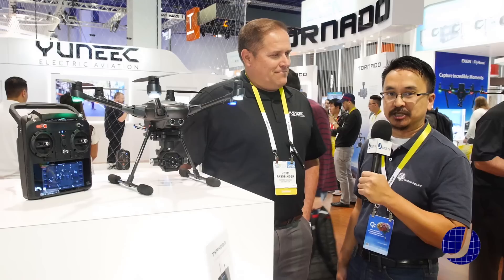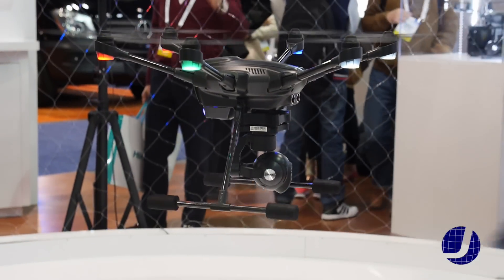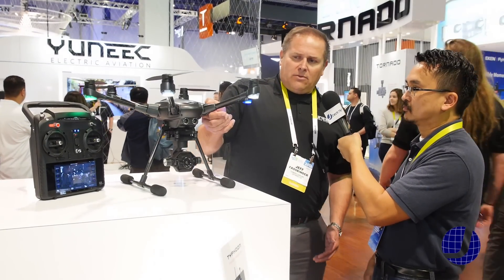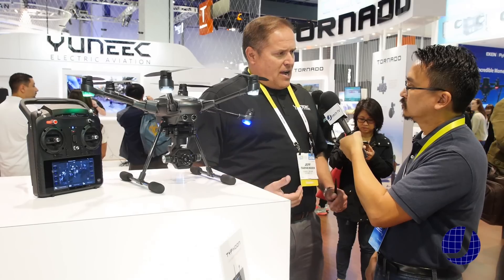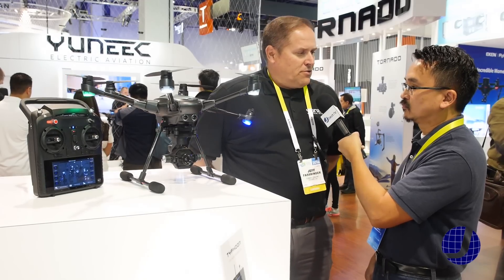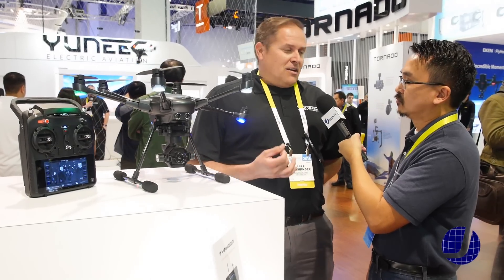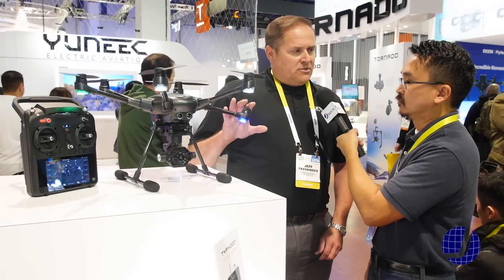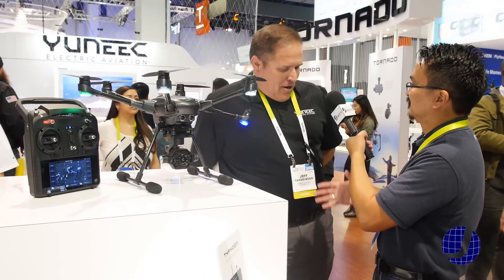Yuneec Typhoon H Drone at CES 2016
Interview with Jeff Fassbinder about the Yuneec Typhoon H Drone at CES 2016.

Host: James Valle
Director & Producer: Mark L. Valle
Cameraman: Mark L. Valle
Edited by: Mark L. Valle